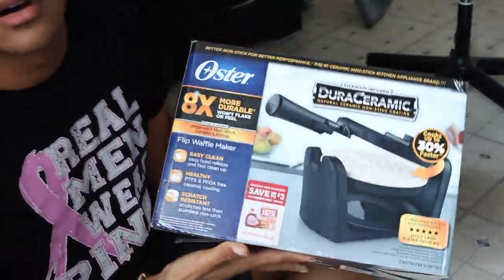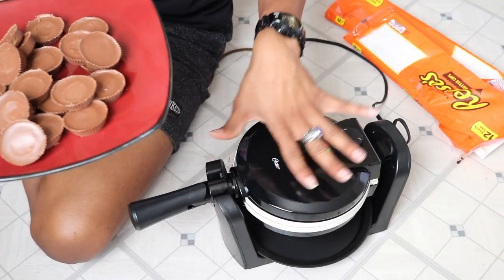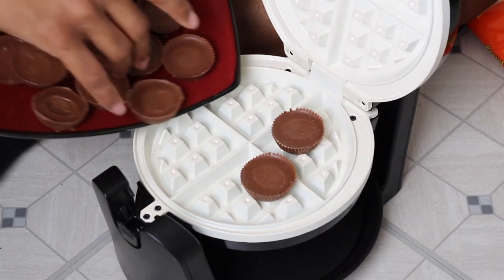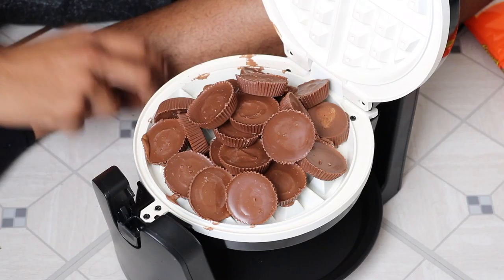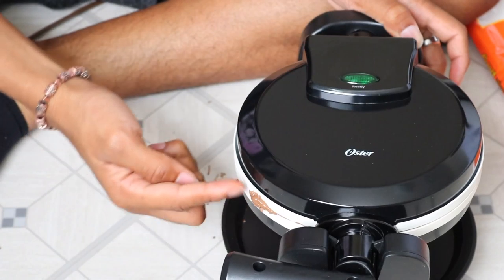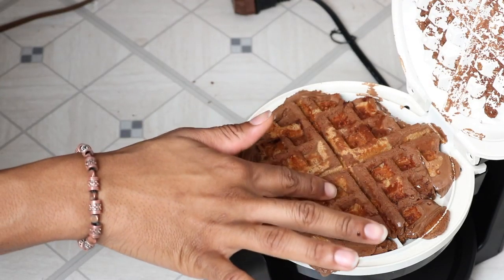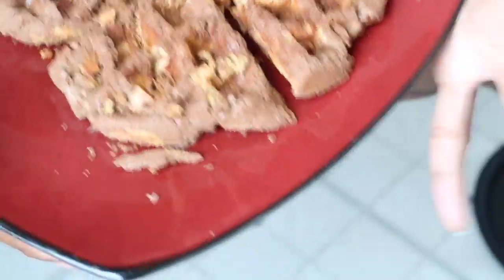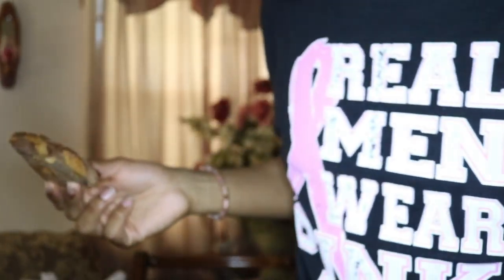WAFFLE MAKER VS. 24 REECES BUTTER CUPS!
This could be the start of a new series haha..